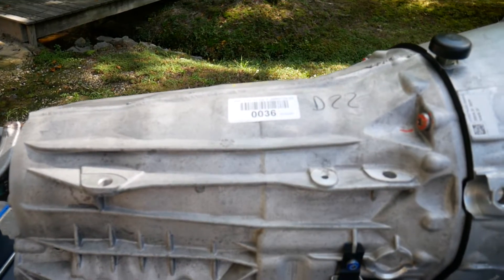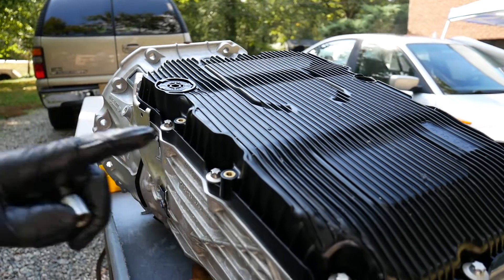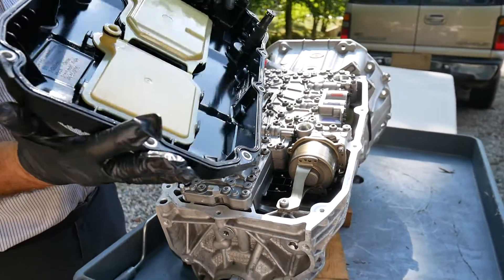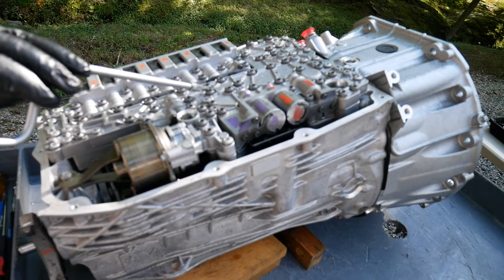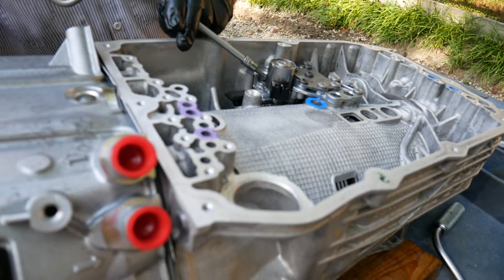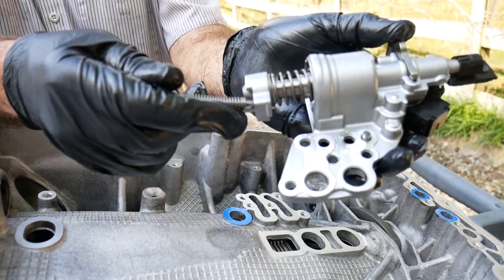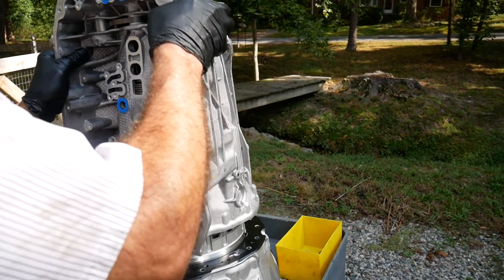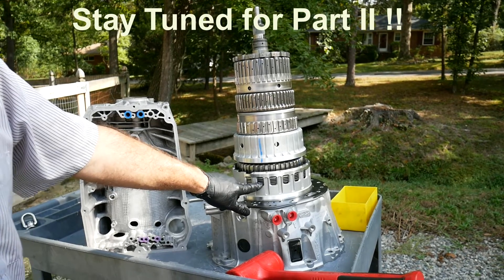Mercedes-Benz 9G-Tronic Disassembly/Teardown